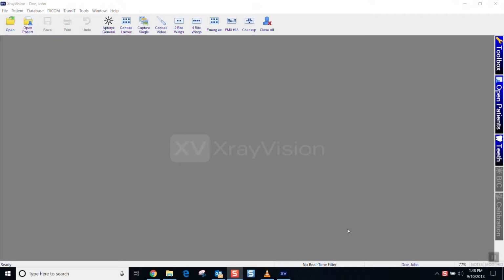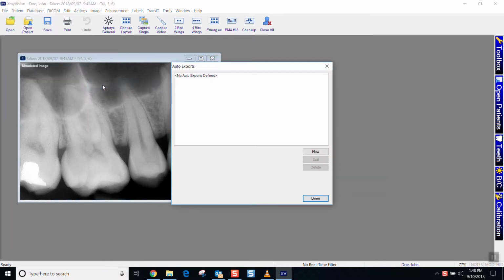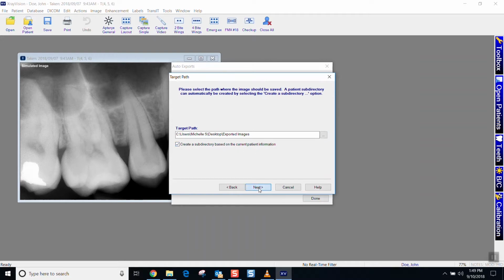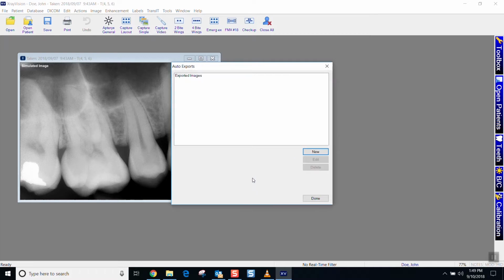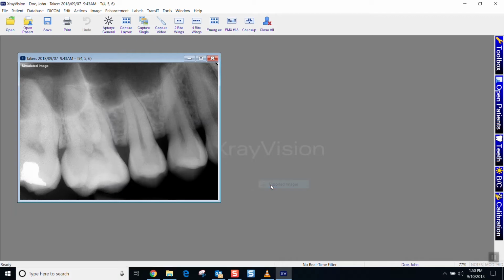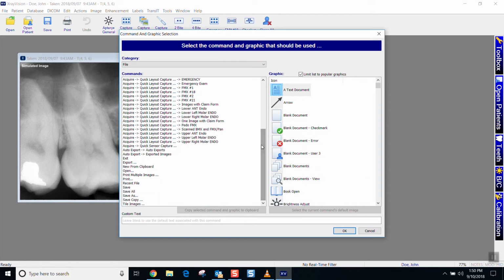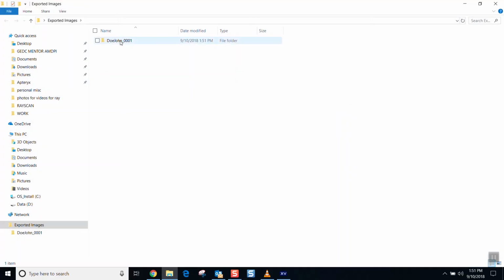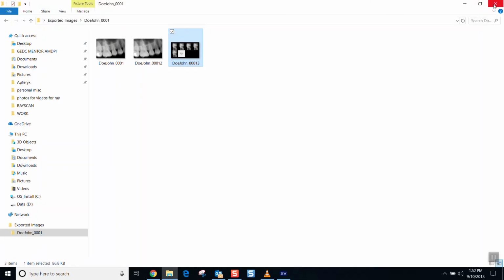Training: Apteryx XrayVision 4: Exporting Images